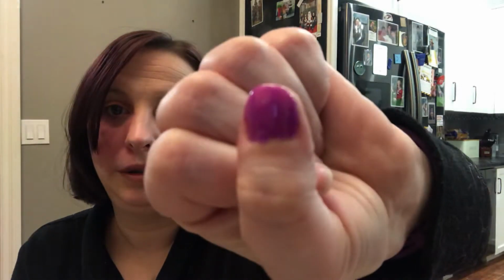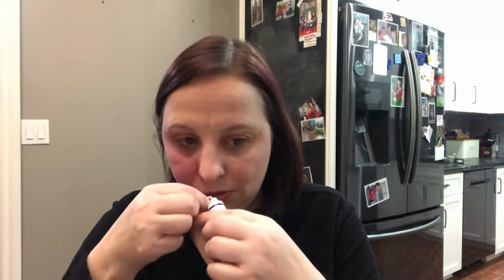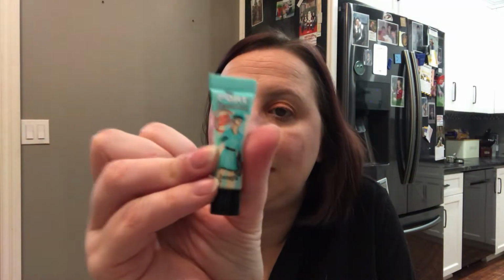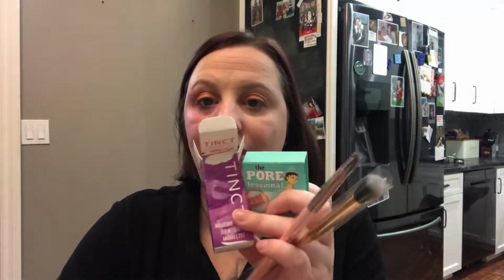Finally Ipsy December glam bag.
The wait is finally over. Almost six weeks after it was shipped I get a December bag.
I was super excited to see what was in my bag but my excitement quickly died down. My original bag went missing with my three add ons. Ipsy stated that they couldn’t replace those but offered me a refund for my add ons. I was also told that my bag maybe different. I was hoping it was as my bag wasn’t thrilling to me. Let’s see what I got.

UK box - $25 Canadian no extra for shipping once a month